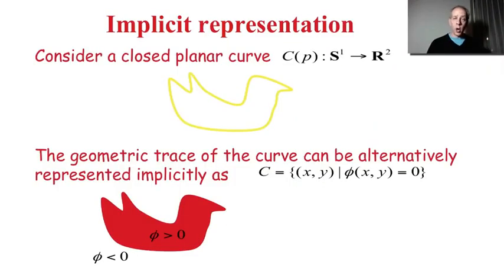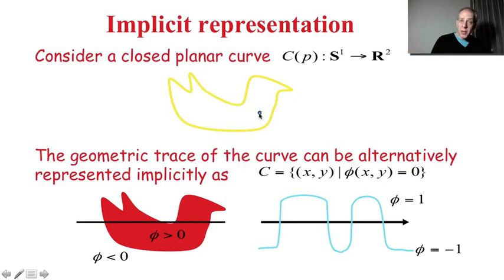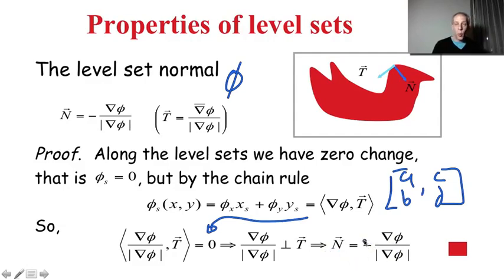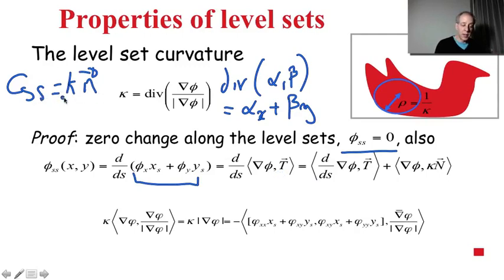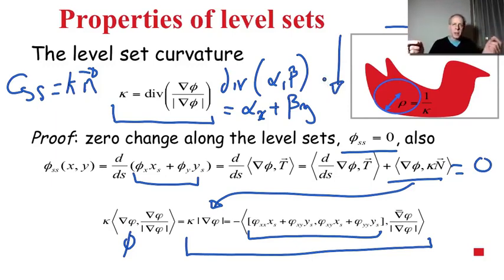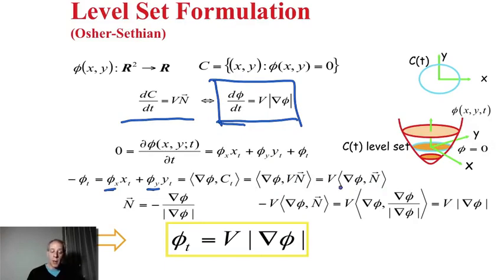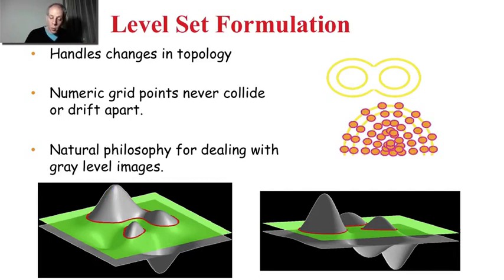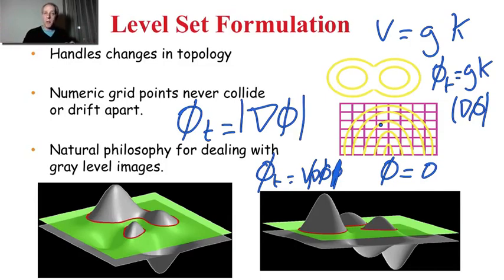7 5 5 Level Sets and Curve Evolution Duration 2534 Optional break at 1430